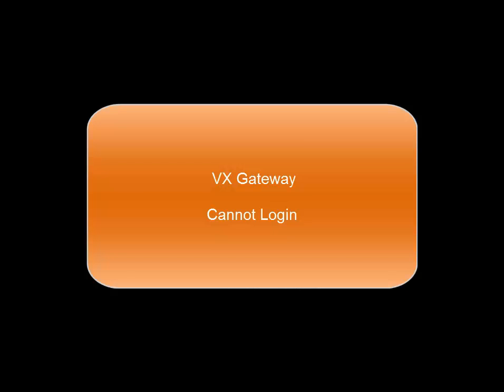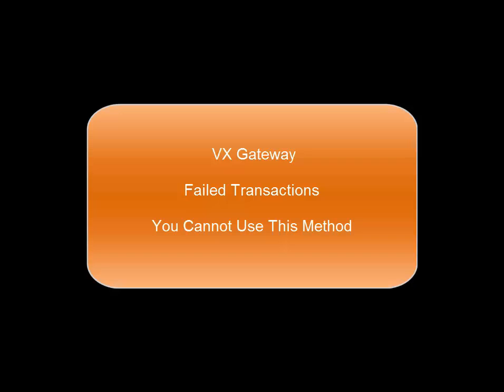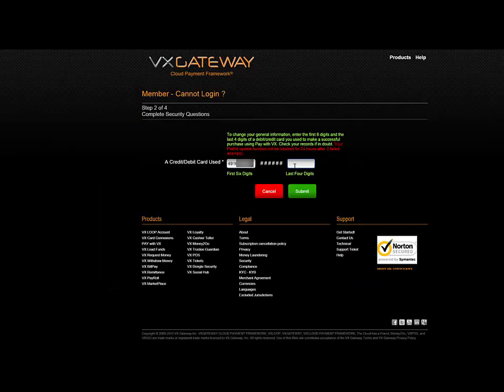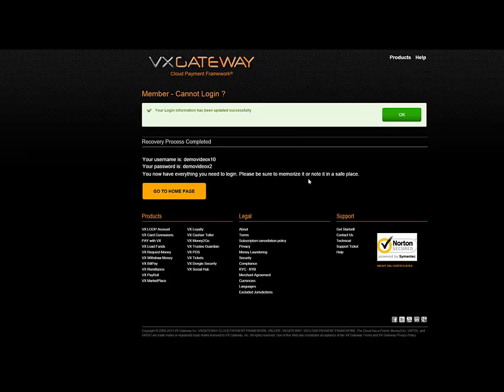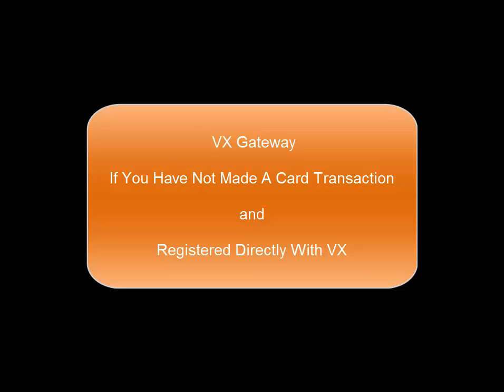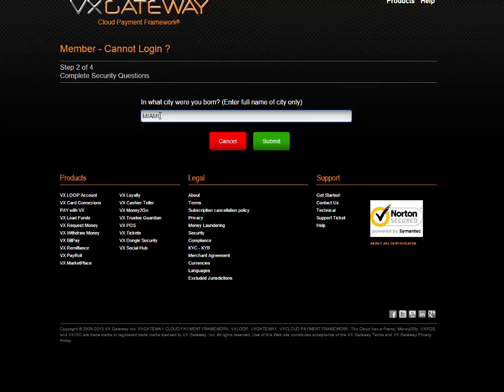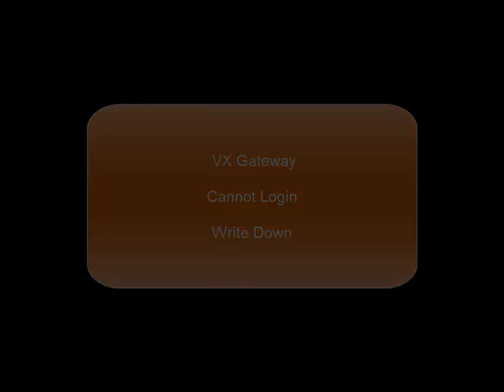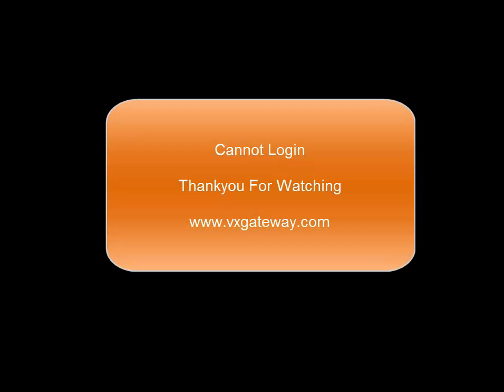CANNOT LOGIN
This video explains how recover your login details.